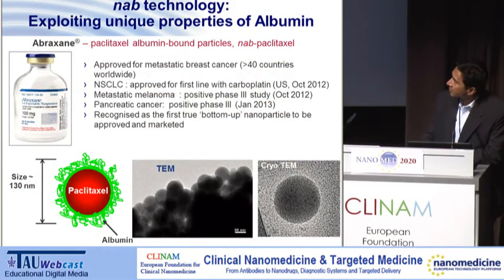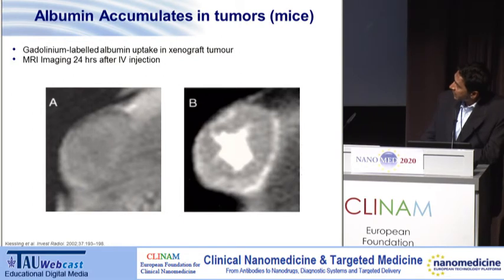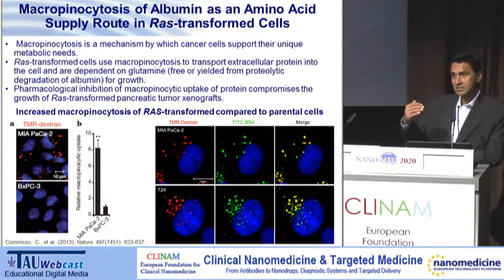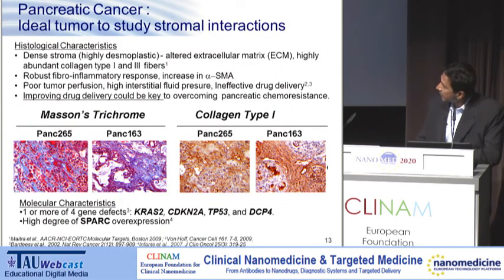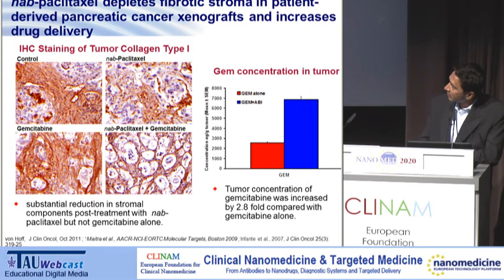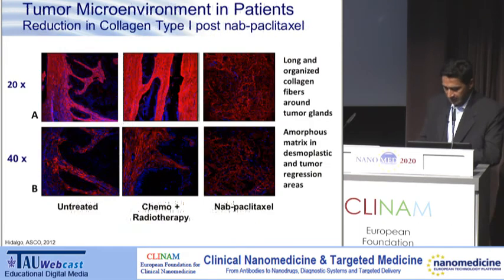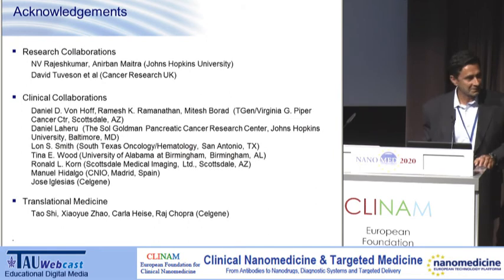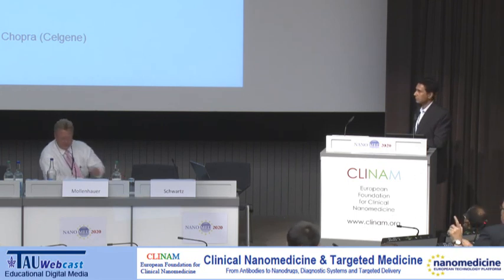Targeted and Personalized Cancer Therapy via Tumor Stroma-Attacking Nanodrugs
Speaker: Dr. Neil P. Desai, Senior Vice President, Global Research & Development, Abraxis BioScience LLC, Los
Angeles (USA)
"Clinical Nanomedicine & Targeted Medicine",
The European CLINAM & ETPN Summit, June 23-26, 2013